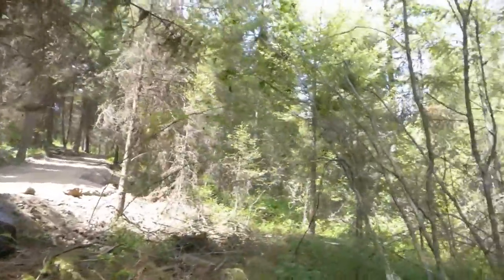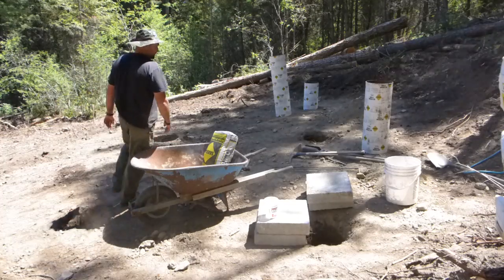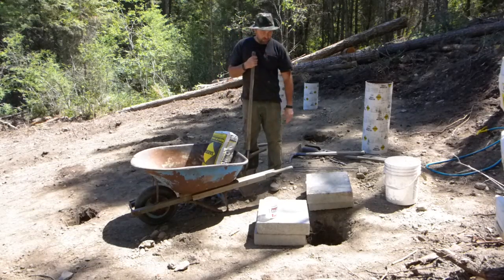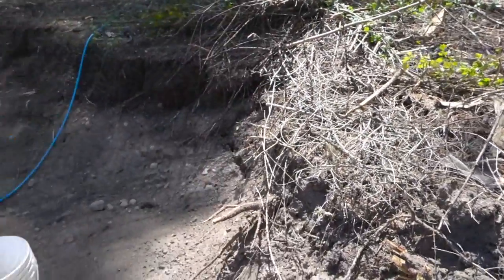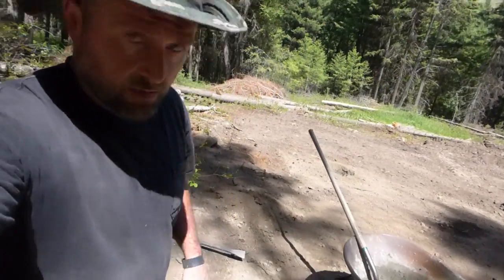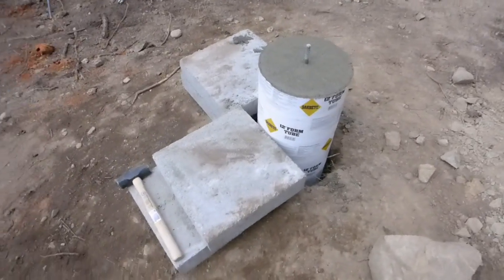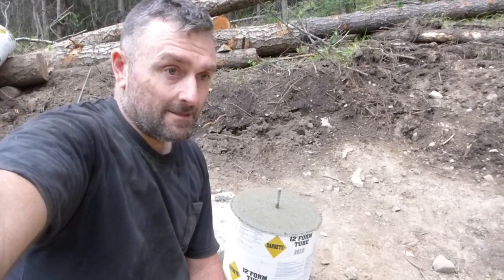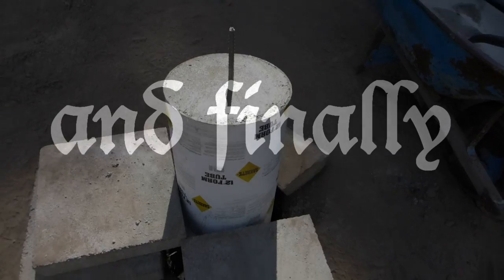Off Grid Log Cabin Build - Foundation piers / Concrete forms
Here I am installing the concrete foundation piers for my off grid log cabin build. Before I started mixing concrete we were lucky enough to have a couple days of good rainfall which allowed me to collect enough rainwater for concrete mixing.

The forms I am using are Sakrete branded 12 inch x 4 foot forms and the the concrete I am using is Sakrete High strength concrete mix.

Each 4 ft form required approximately 5.2 bags (80 pound bags), with 9 forms in total I used around 54 bags in total due to the fact extra concrete was poured around the exterior of the forms.

Cost break down:

54x 80 Pound Concrete Bag - $3.94
9x 12 inch x 4ft Forms - $10.42
18x 1/2 inch x 4ft Rebar -  $3.27

Total: $365.40